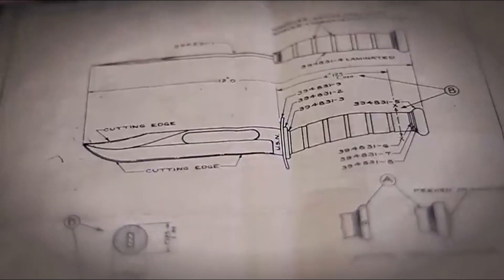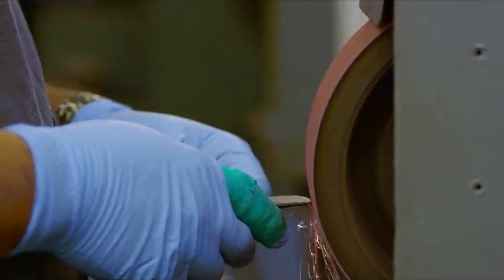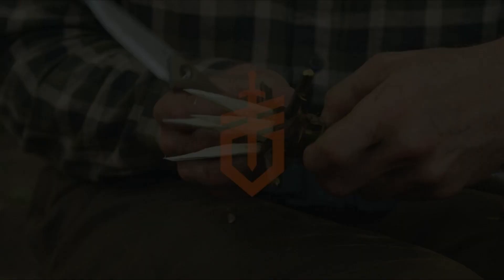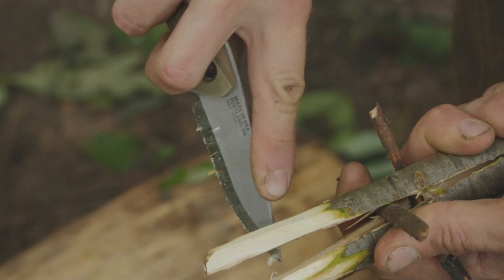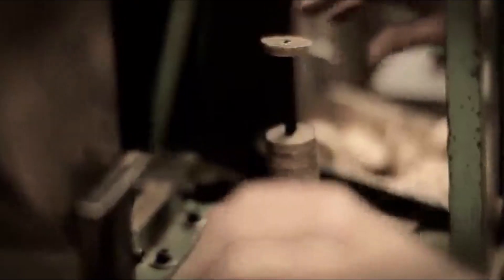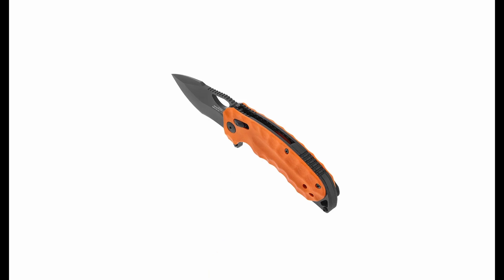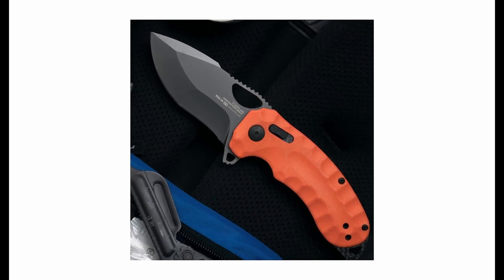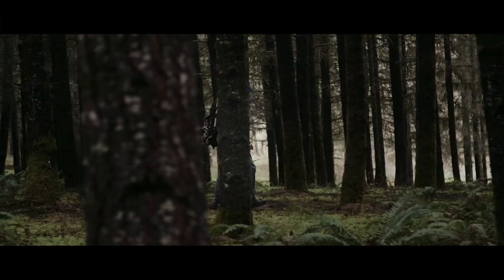5 Best Bushcraft Survival Knife IN 2023 ✅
Let's talk about the  Best Bushcraft Survival Knife

Quick Links: ✅✅✅

Introduction